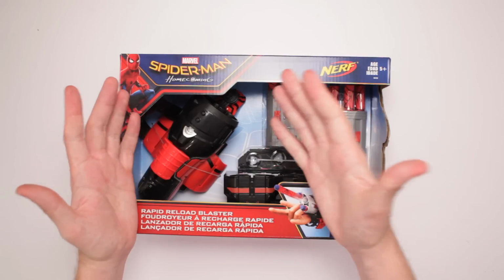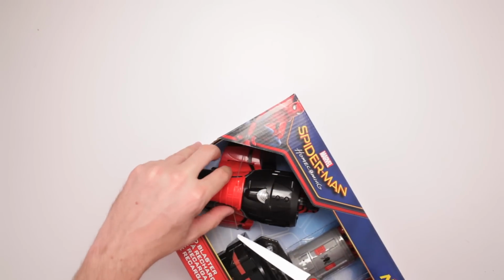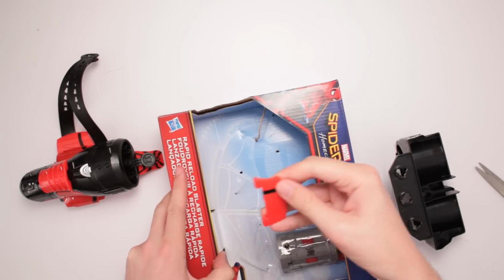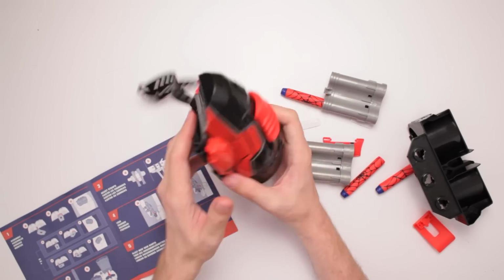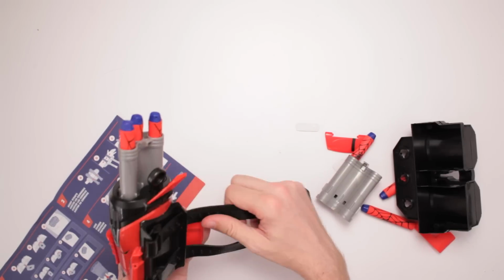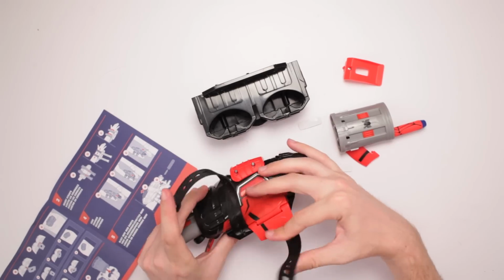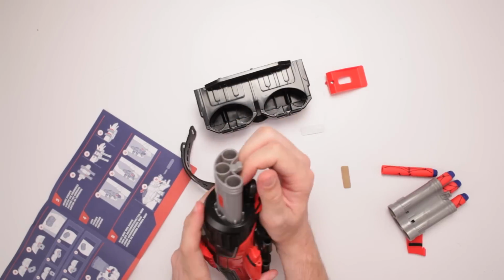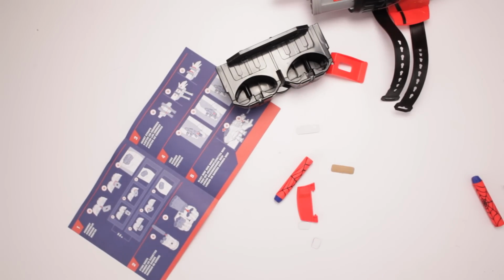Spider-Man: Homecoming Rapid Reload Blaster Unboxing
Scott unboxes the Spider-Man: Homecoming Rapid Reload Blaster! Eeek! A spider! Man!

Or send Scott a box of your choosing to:

ScottVsBox
9854 National Blvd. #350

Unboxing toys! Unboxing Nerf! Unboxing action figures! Unboxing action figures! Unboxing toy guns! Unboxing play sets! Unboxing fidget spinners! Unboxing to the EXTREME! Scott is going to unbox everything in the world or die trying.